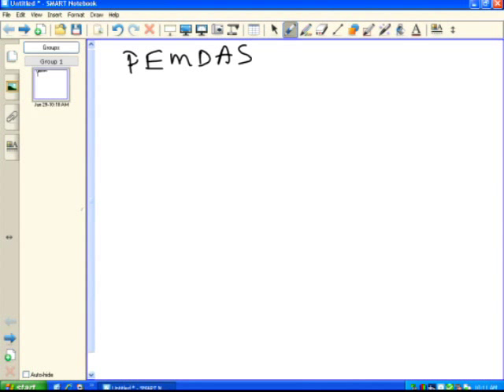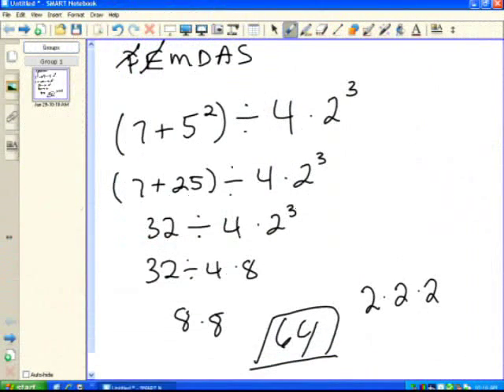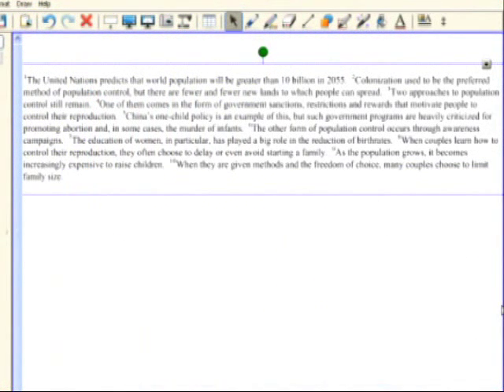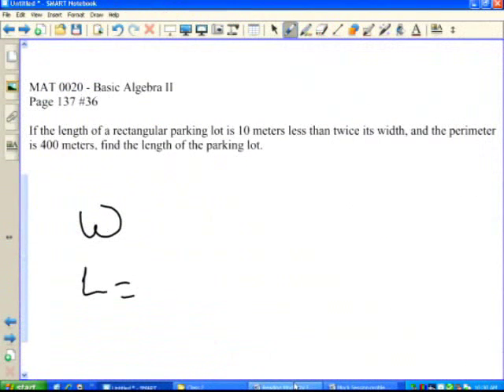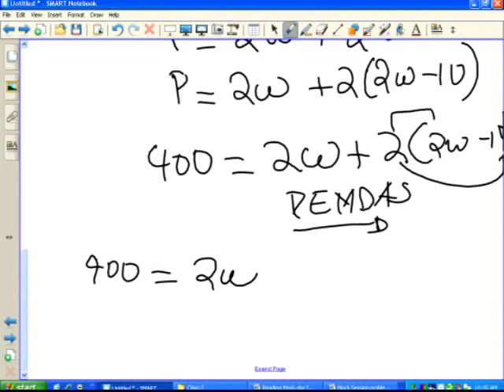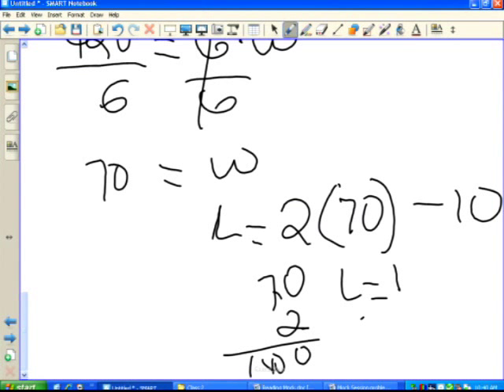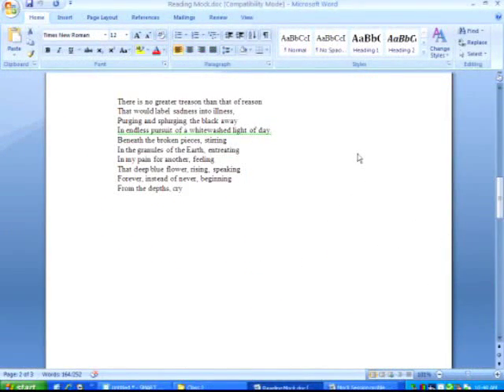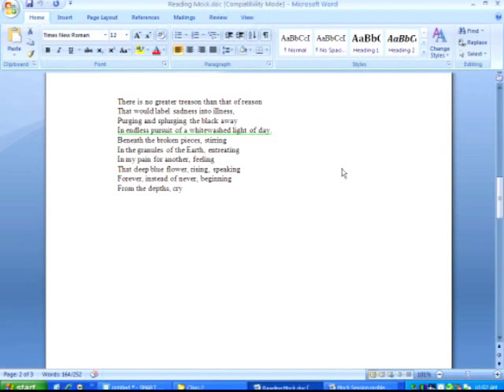The Student Learning Center Labs present mock tutoring session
The Student Learning Center (SLC) welcomes all currently enrolled Palm Beach State College students who need assistance with the skills necessary for success at the College and beyond. The friendly SLC staff provides FREE academic support through the labs (Computer, English Writing, Math, Reading, VPI) and Supplemental Instruction.